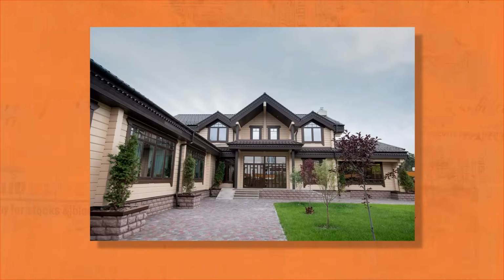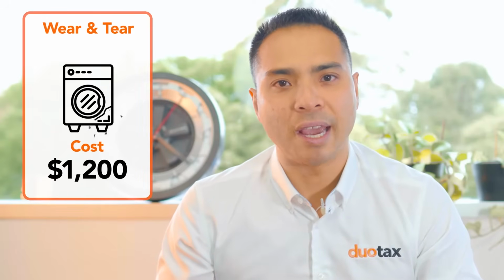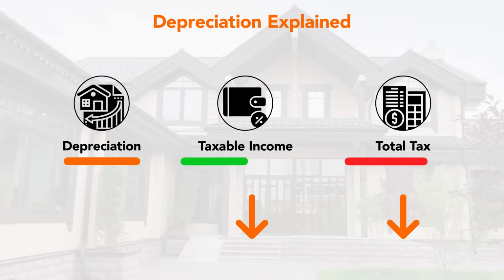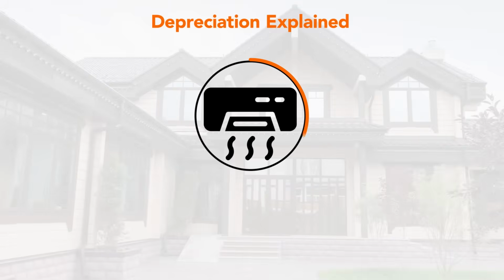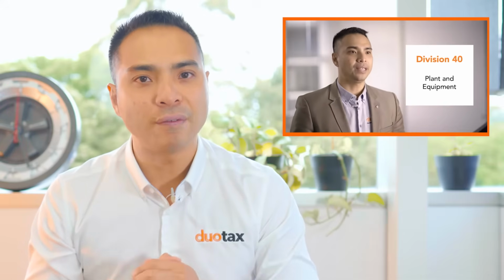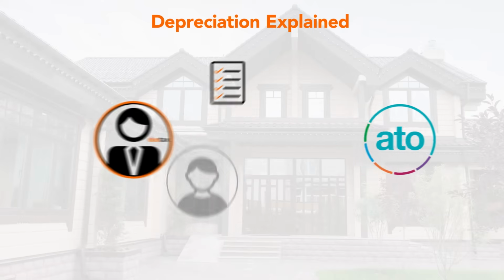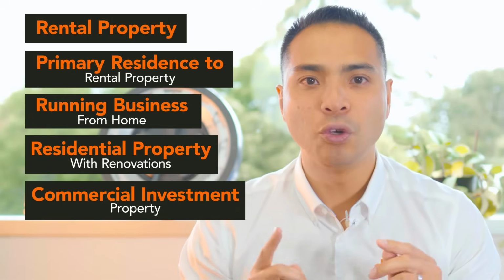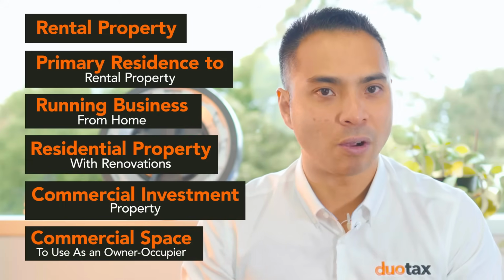Tax Depreciation Explained Simply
So many investors don’t realise that they can claim tax depreciation on their property to make significant savings when they lodge their tax returns.

You hear about tax deductions, depreciation, low-value pooling and all this jargon, but no one ever really explains what tax depreciation fundamentally is.

Now, if you're a property investor, what should you do to take advantage of tax depreciation?

Today, we're here to break down all the essential things you need to know about tax depreciation.

CHAPTERS:
00:00 - Intro
00:22 - Tax Depreciation Explained
01:26 - Two Types of Depreciation
02:01 - ATO Tax Ruling You Need to Know
03:00 - How to Claim Tax Depreciation
03:41 - Tax Depreciation Eligibility
04:47 - When Should You Get a Depreciation Schedule
05:23 - Final Thoughts

Tuan is the Director of Duo Tax Quantity Surveyors. For the past five years, he and his team have helped thousands of property investors maximise their tax deductions through the power of tax depreciation schedules. As an avid property investor himself, his mission is to help all property investors get the most value out of their investments.

Video produced by Social Wave